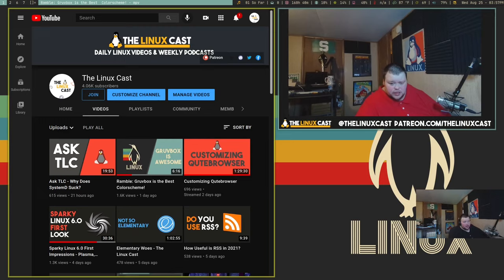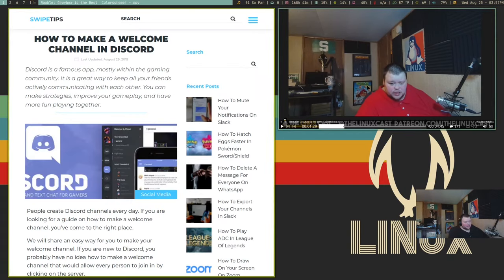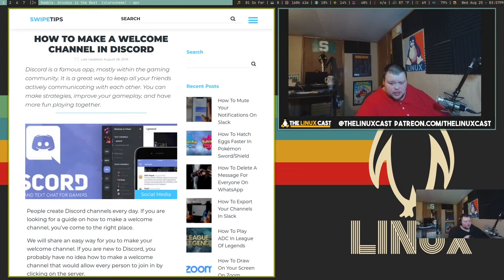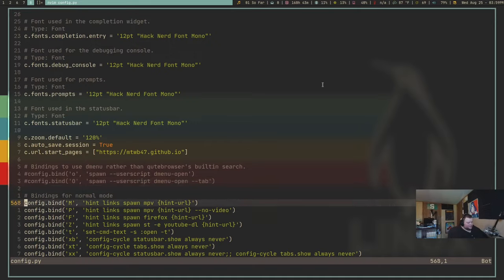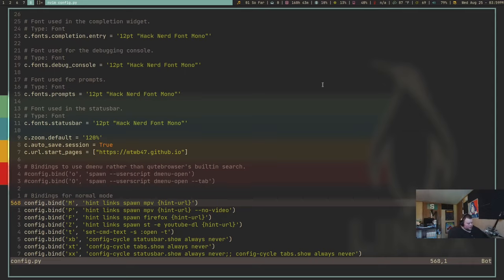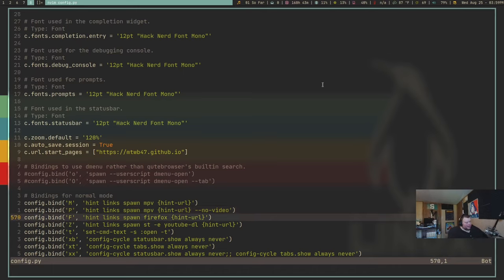Qutebrowser is My New Favorite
I've switched to qutebrowser, and it's kind of awesome.